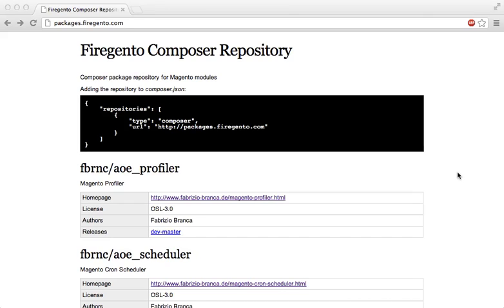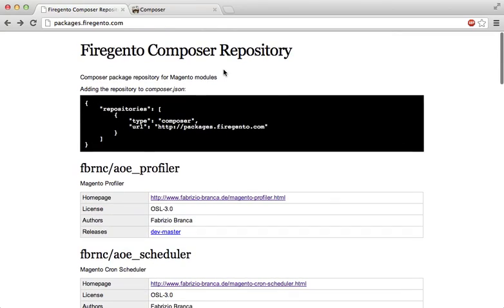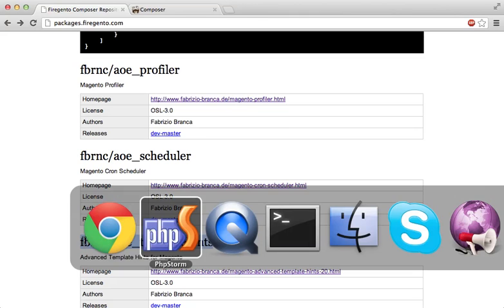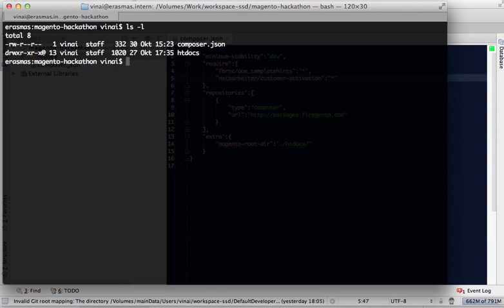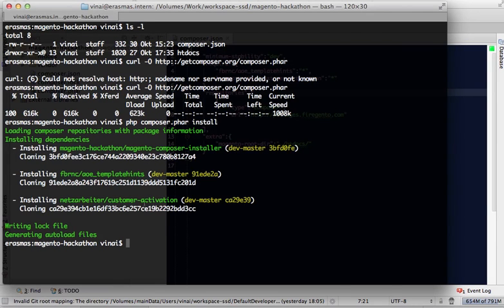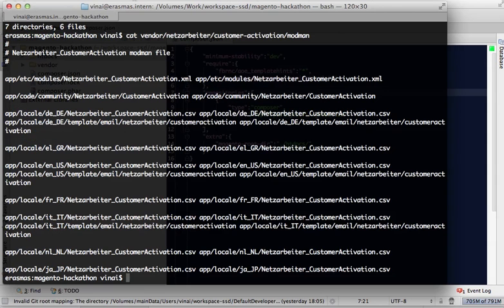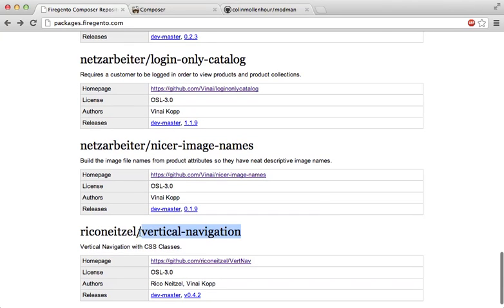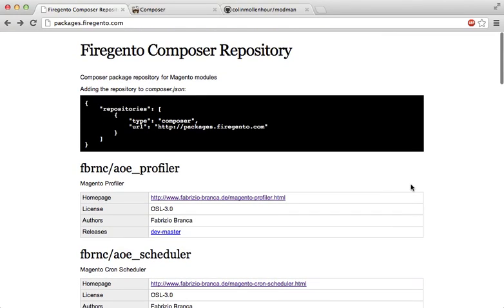Magento Composer Installer Howto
Basic usage of the Magento module installer for composer. The composer installer uses modman files to link the modules into the Magento instance.